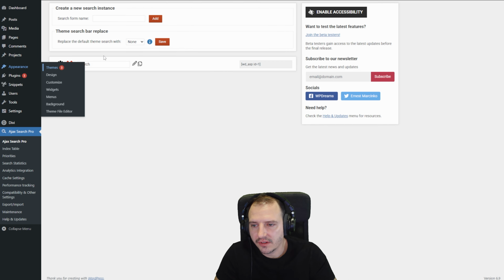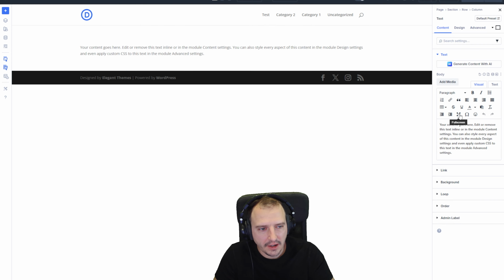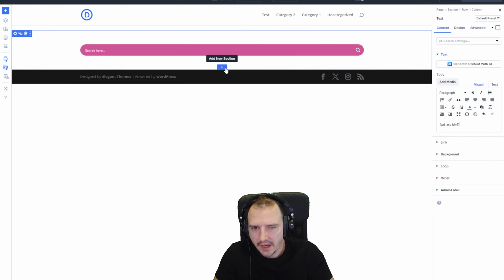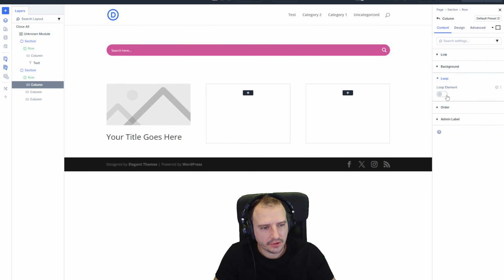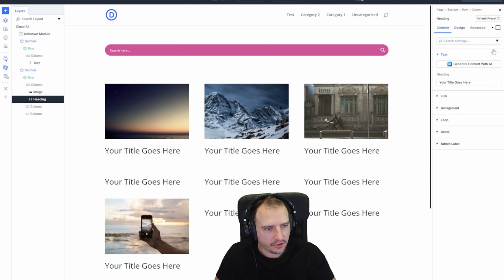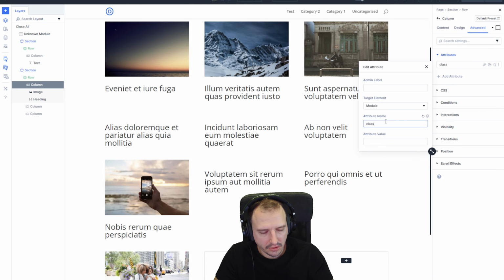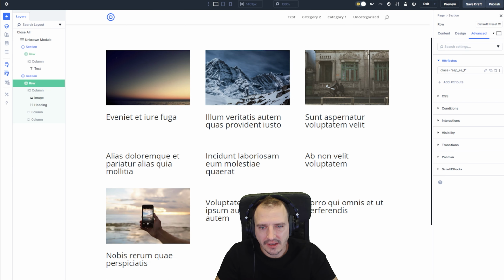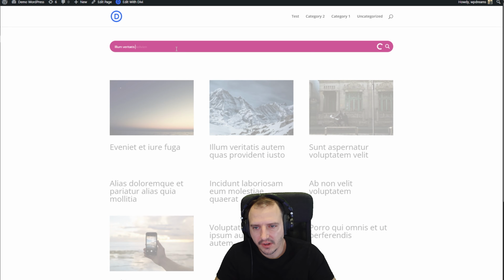Search and Filter Divi 5 Loop Builder like a Pro (with Ajax Search Pro for WordPress)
Searmless search and filter integration with Divi 5 Loop Builder via Ajax Search Pro. Watch the video to find out a step-by-step guide on how to set up Divi Loops with Ajax Search Pro for WordPress.

Chapters
00:00 Intro
00:08 Requirements
00:20 Ajax Search Pro setup
01:00 Creating a Divi Page
01:28 Adding Ajax Search Pro
01:54 Creating a Loop
02:25 Integrating to the Loop
04:28 Testing the Search
04:40 Recap
05:12 Outro